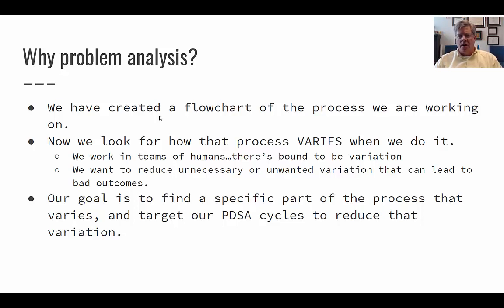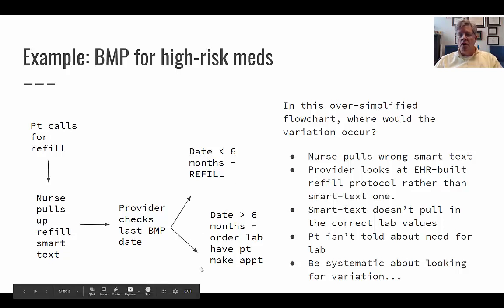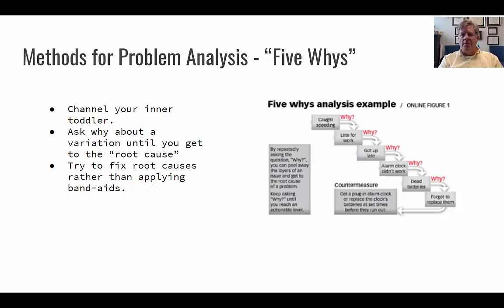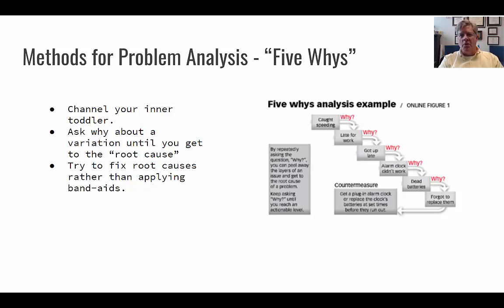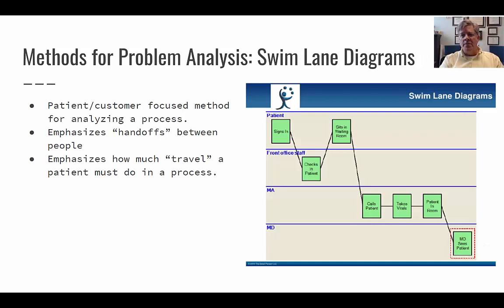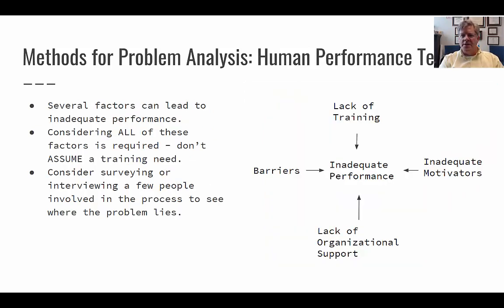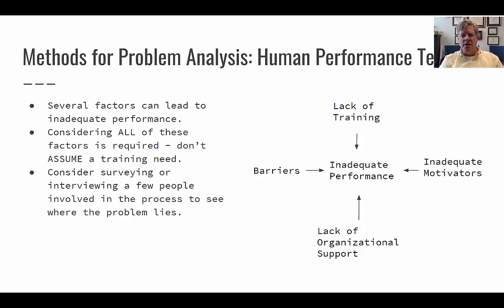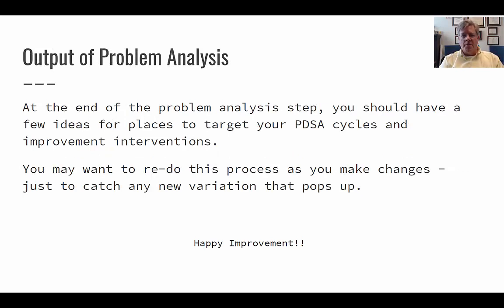QI Talks: Problem Analysis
A short video on Quality Improvement.  Topic is Problem Analysis.